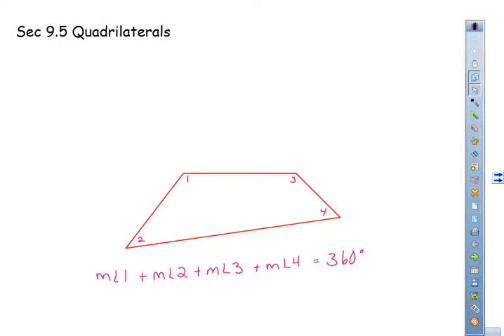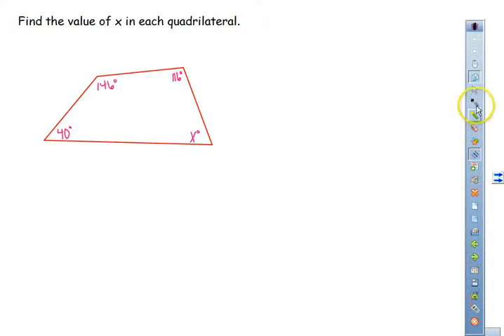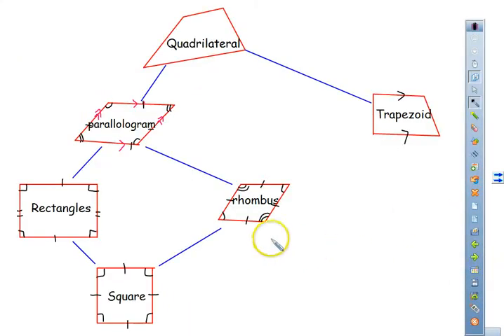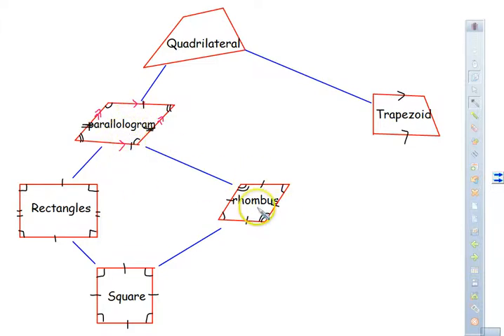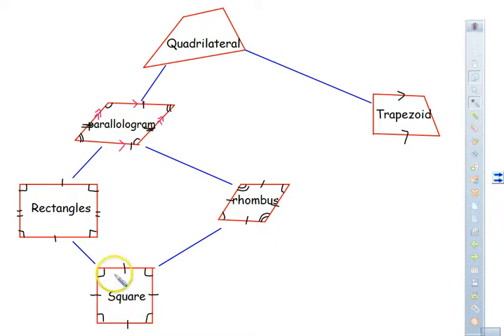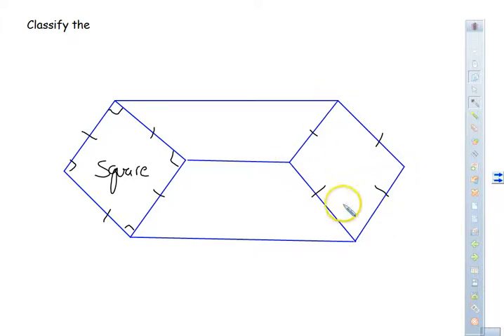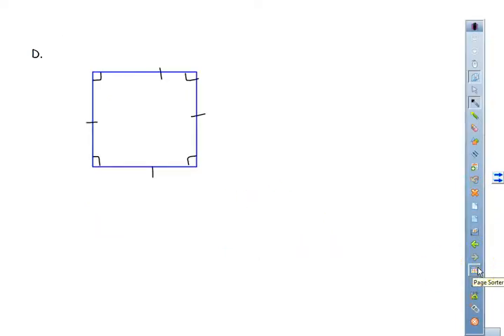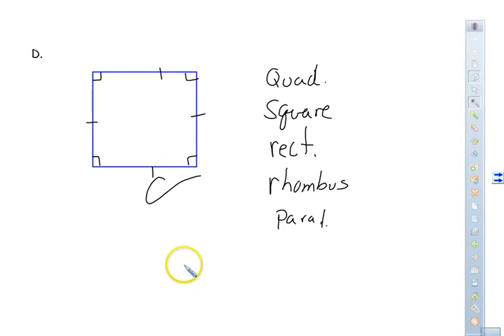Academic lesson 9.5